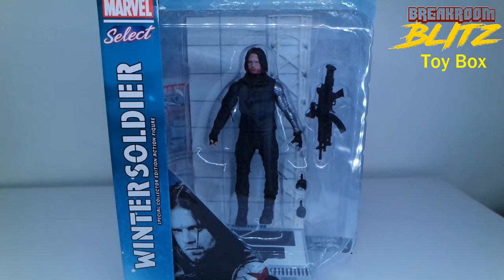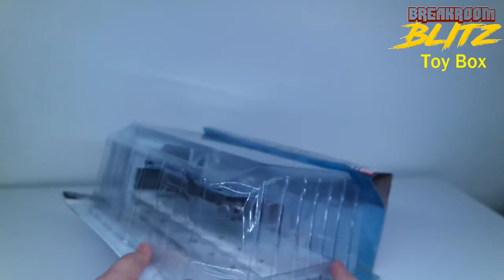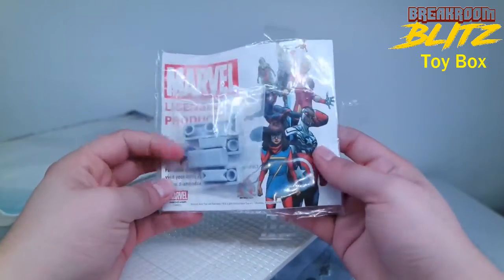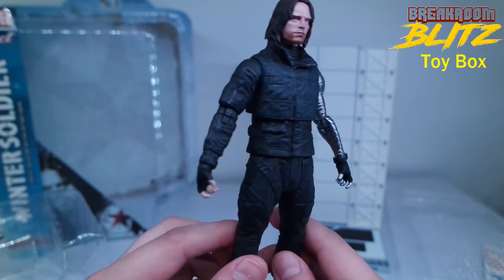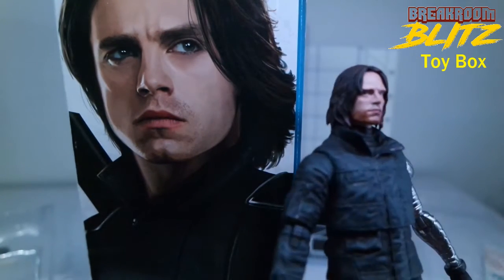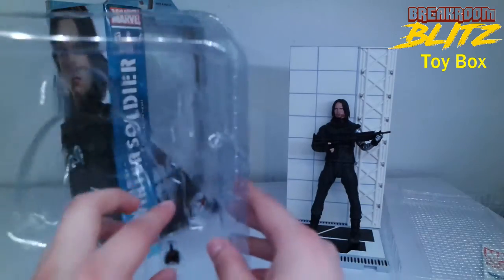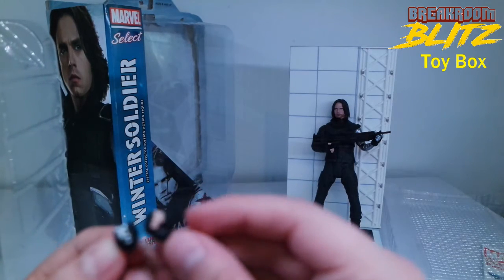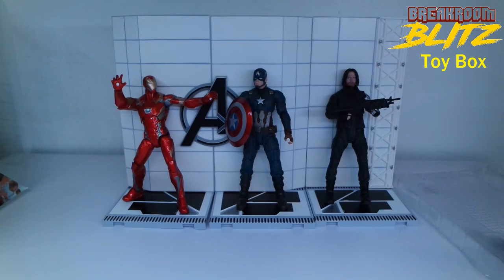Marvel Select Civil War Winter Soldier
Unboxing Marvel Select Civil War Winter Solider